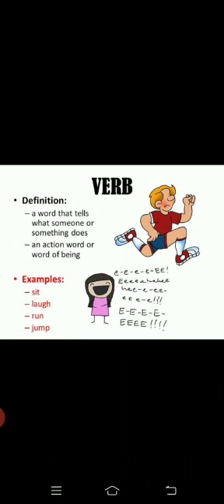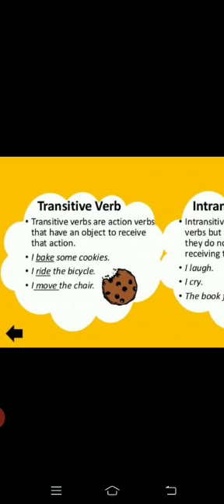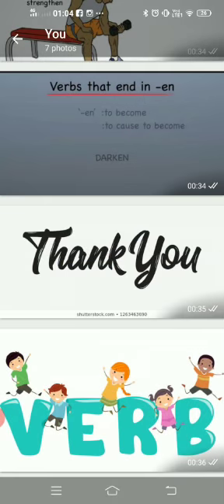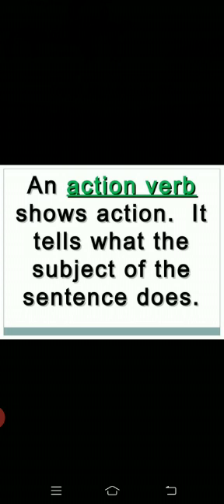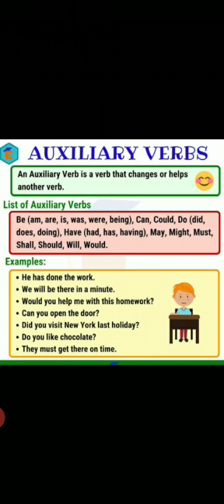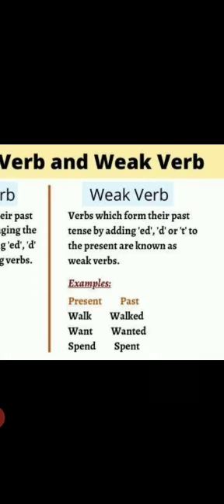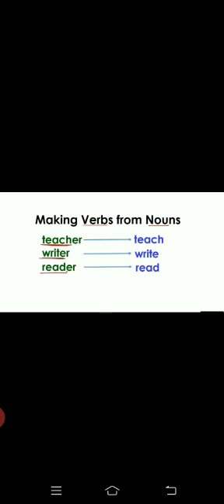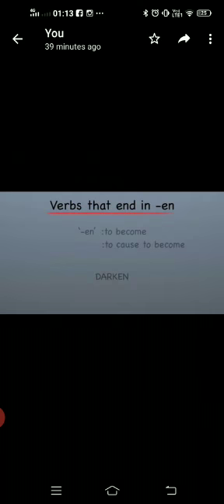English Class7 Verb